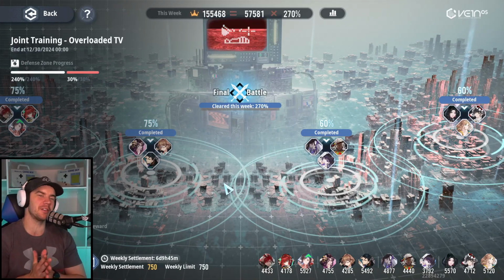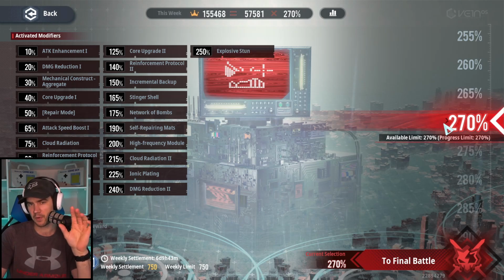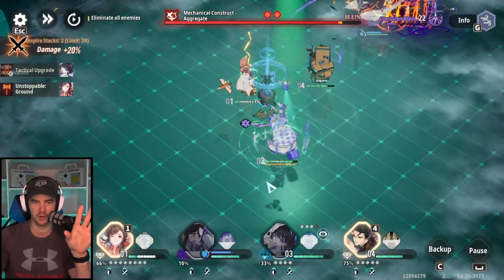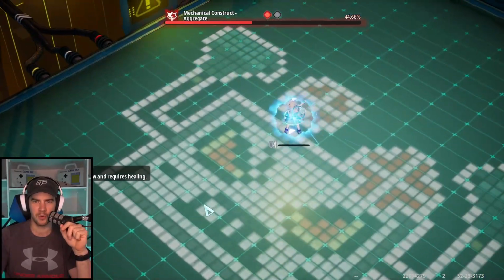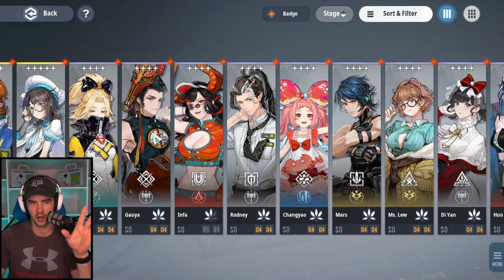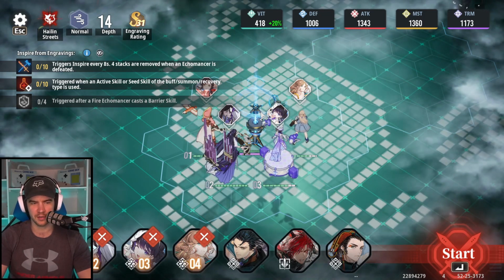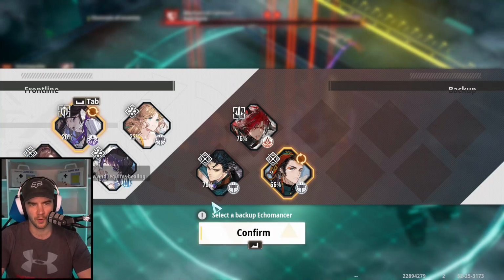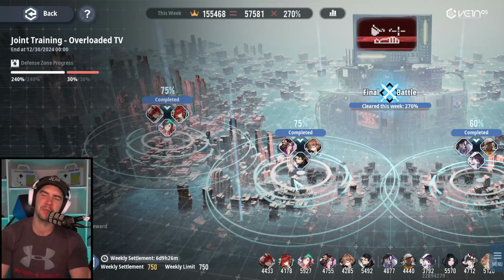HOW TO CLEAR 270% JOINT TRAINING!!! [Ash Echoes]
Ash Echoes - How to clear joint training 270%

                   🔥 MY STUFF 🔥